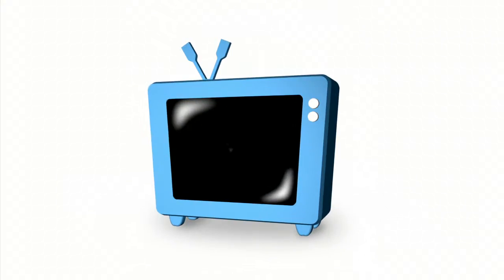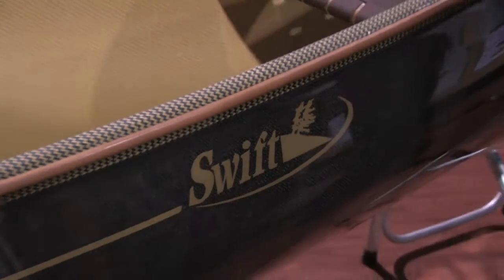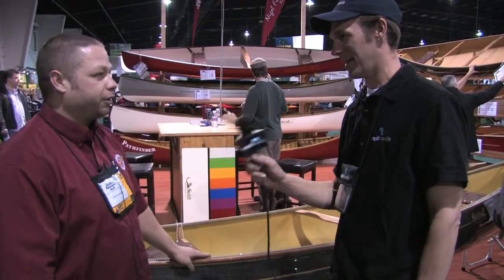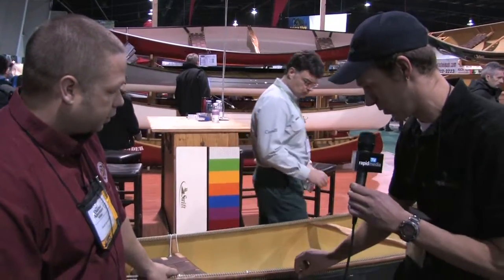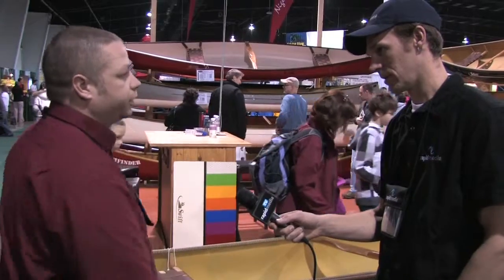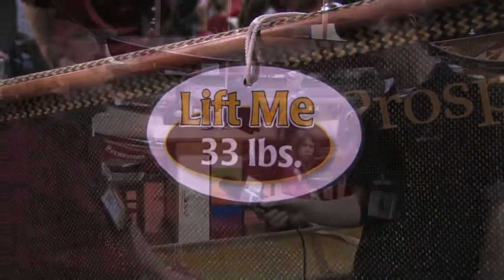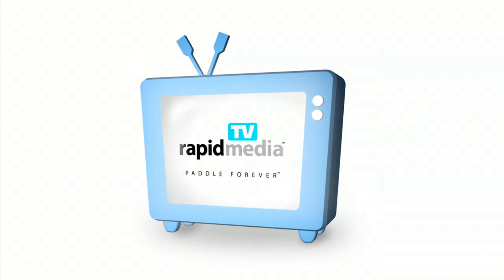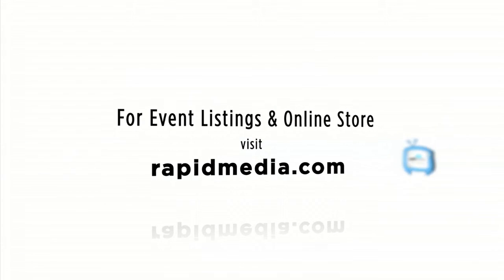Swift Canoe And Kayak | Canoeroots | Rapid Media